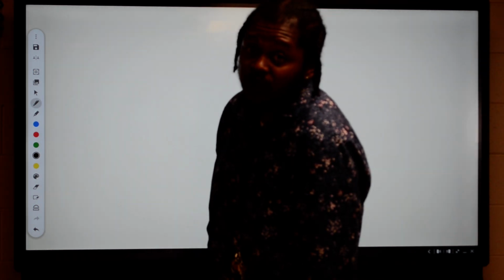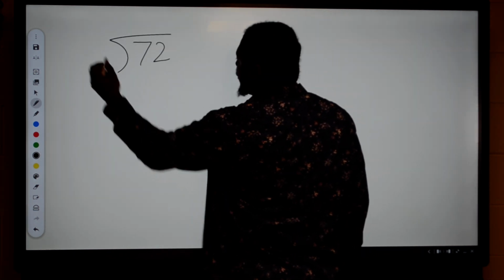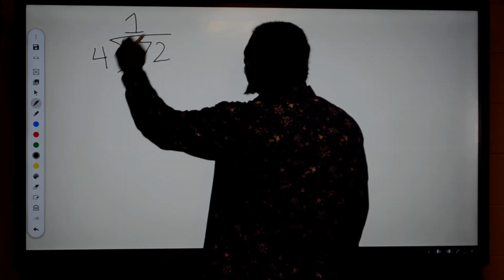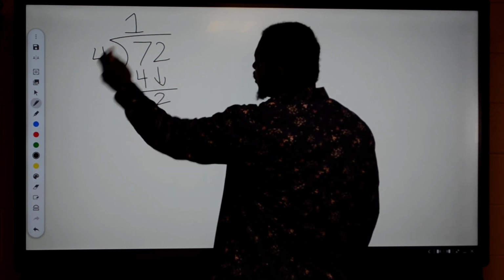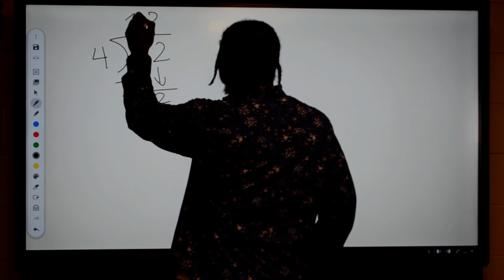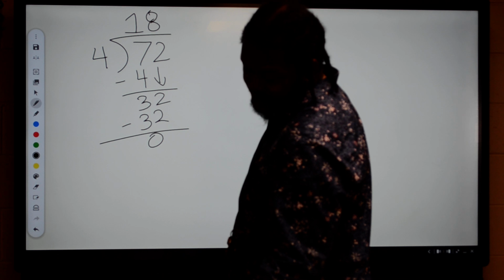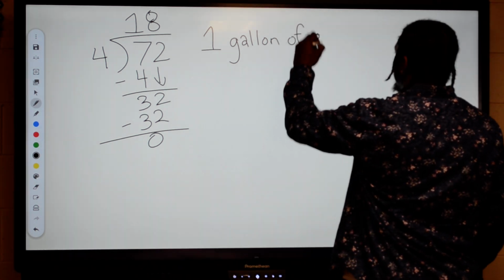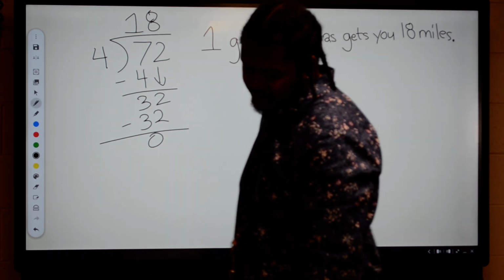Lesson 19 Problem Set Homework Help 6th Grade Part 1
6th Grade Homework Helper examples/Tutorship